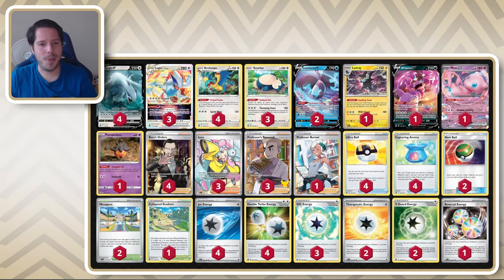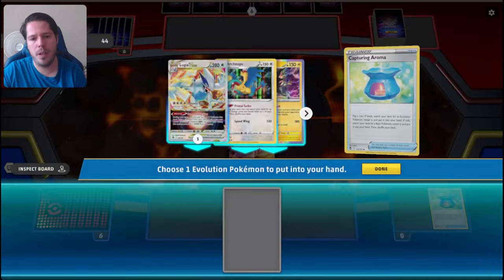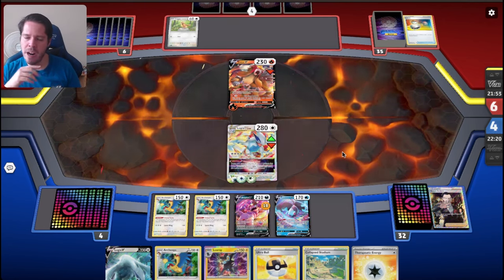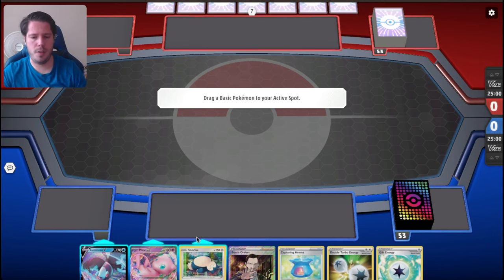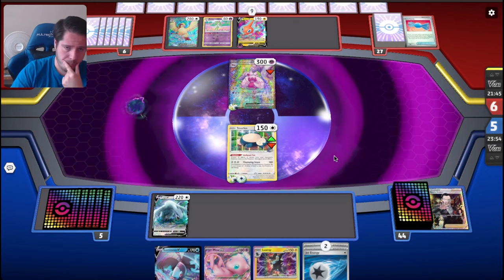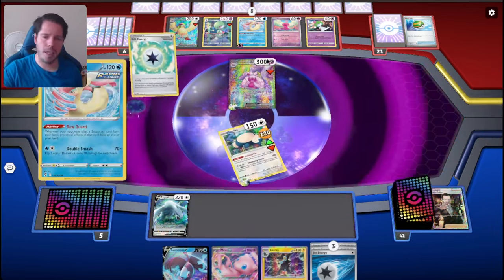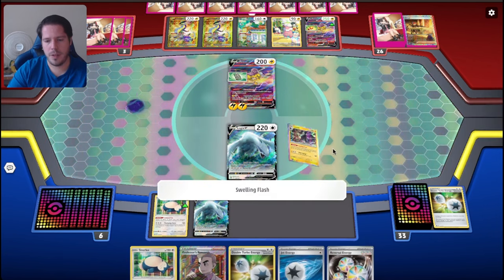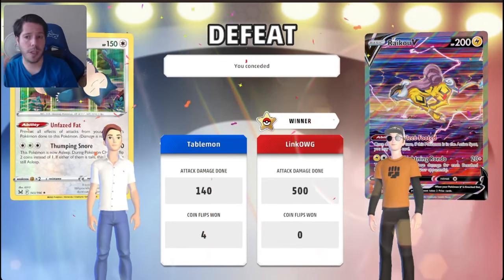How to play LUGIA VSTAR COLORLESS version Pokemon TCG deck!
☑️ Decklist:
Pokémon: 9
1 Luxray PAL 71
3 Snorlax LOR 143
2 Lumineon V BRS 40
1 Drapion V LOR 118
4 Lugia V SIT 138
1 Mew ex MEW 151
4 Archeops SIT 147
3 Lugia VSTAR SIT 139
1 Pumpkaboo EVS 76

Trainer: 9
4 Boss's Orders RCL 189
3 Iono PAL 254
4 Ultra Ball CRZ 146
2 Nest Ball SUM 123
2 Mesagoza SVI 178
4 Capturing Aroma SIT 153
1 Professor Burnet SIT-TG 26
1 Collapsed Stadium BRS 137
3 Professor's Research CEL 24

Energy: 6
4 Jet Energy PAL 190
2 Therapeutic Energy PAL 193
1 Reversal Energy PAL 192
3 Gift Energy LOR 171
4 Double Turbo Energy BRS 151
2 V Guard Energy SIT 169